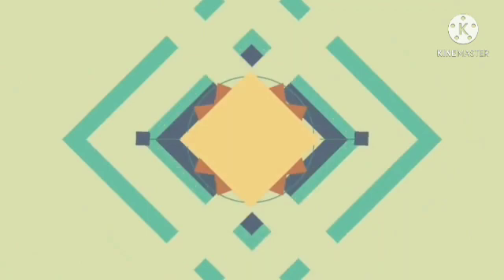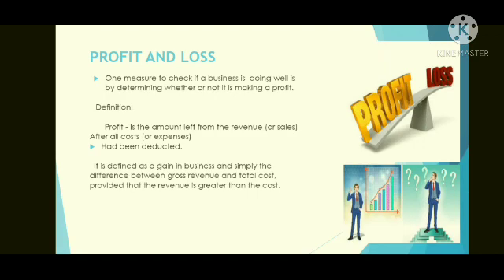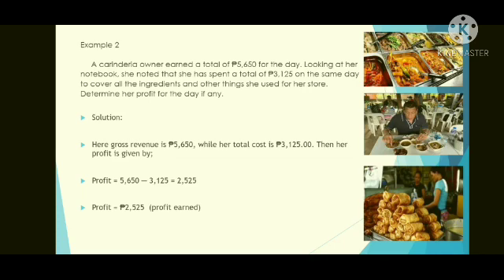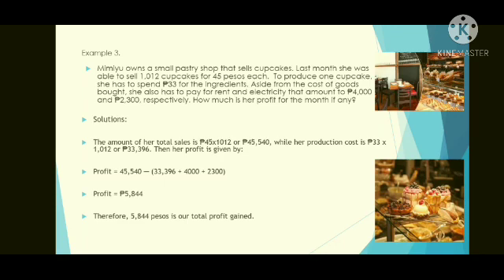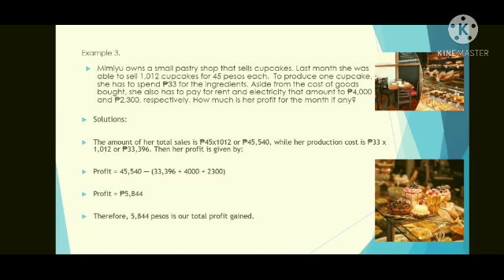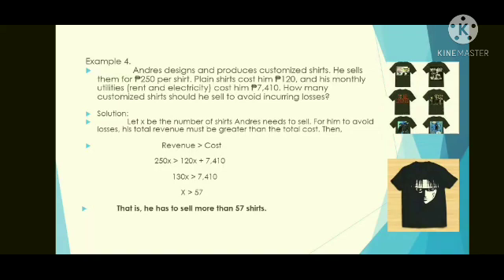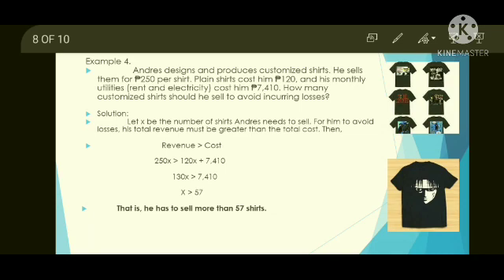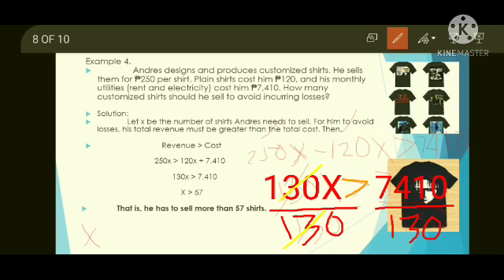L3 BM Lecture 3